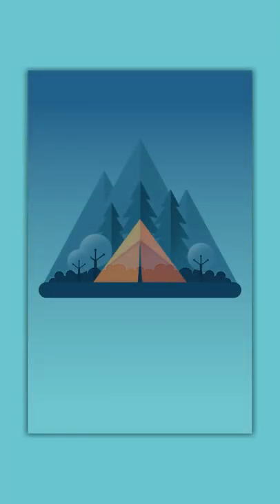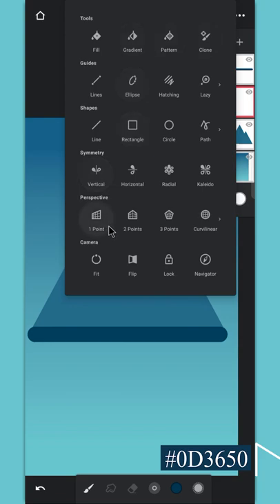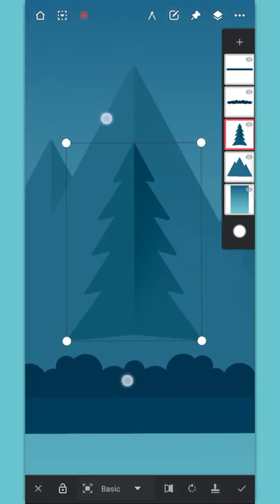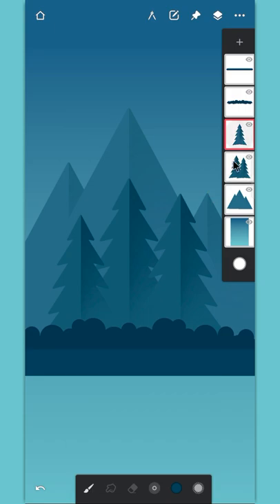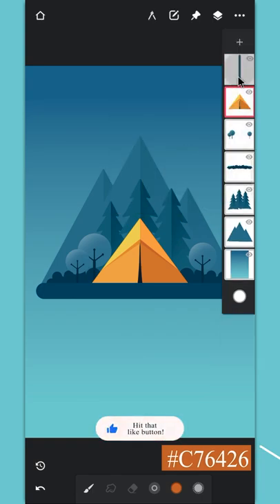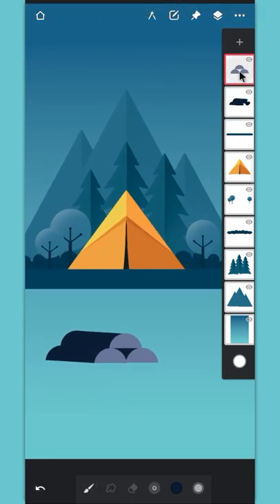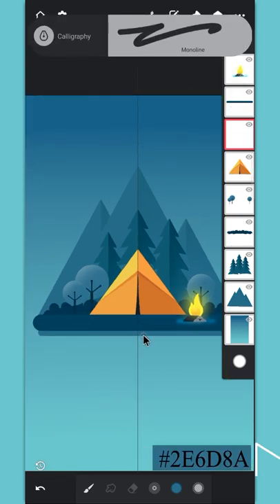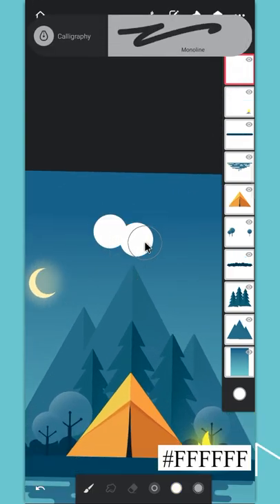Draw This Camp Fire | for Beginners | full tutorial | Infinite Painter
This is a step by step tutorial for infinite painter users,

Brushes used :- (Default Brush only)
Calligraphy, Monoline
Fills, Solid Fills
Sprayers, Airbrush
0:00 - Intro
0:07 - Background
0:16 - Mountains
1:29 - Bush / trees
3:58 - Tent
5:11 - Camp Fire
7:20 - Lake
8:16 - Moon/cloud/Stars

Nature sound...
Please make sure you add a link to the sound effects pack in your description.